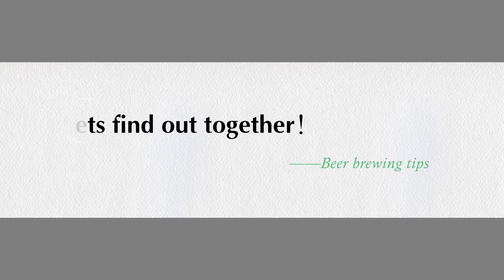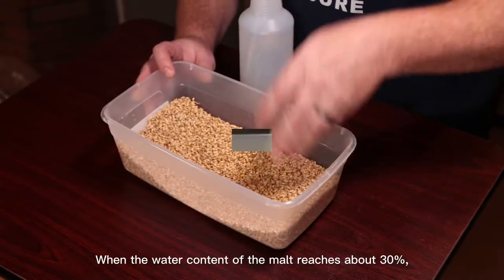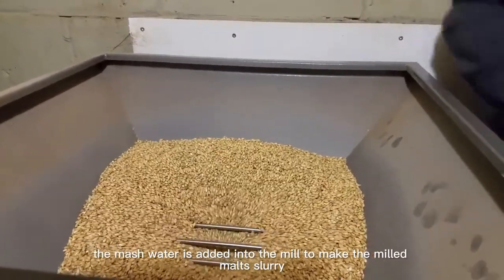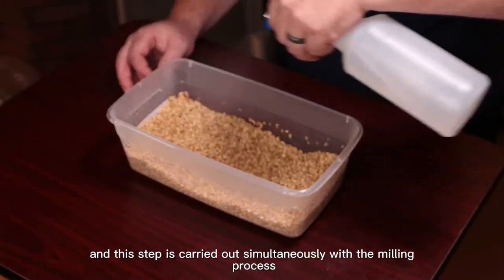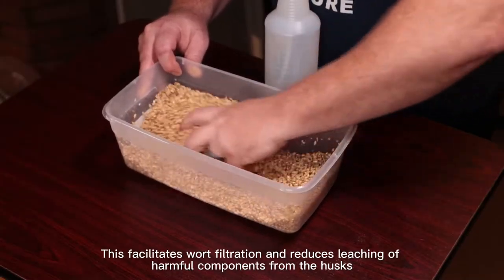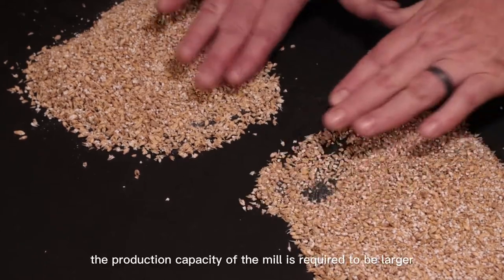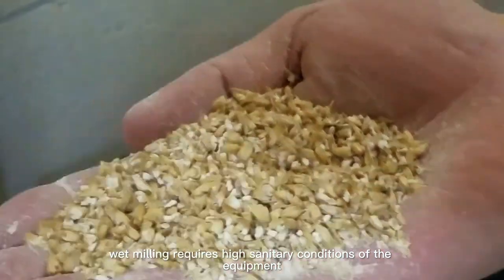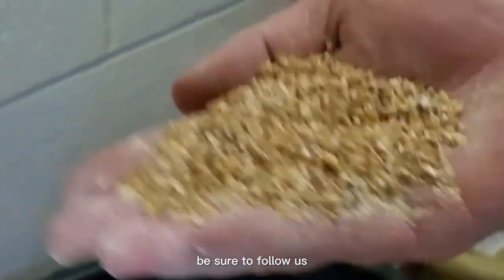How to mill malts in wet milling?